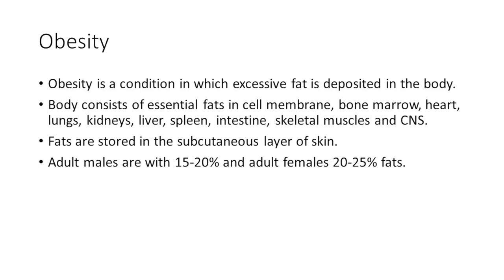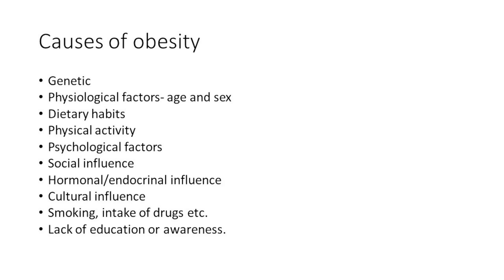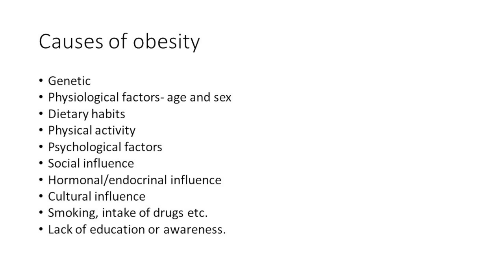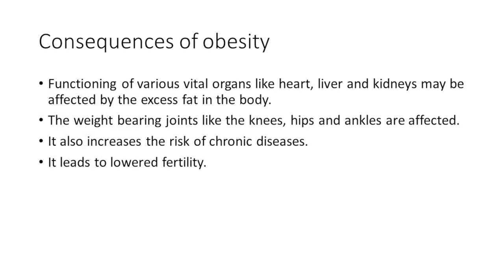Obesity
This is an educational video regarding the human health disorder called Obesity